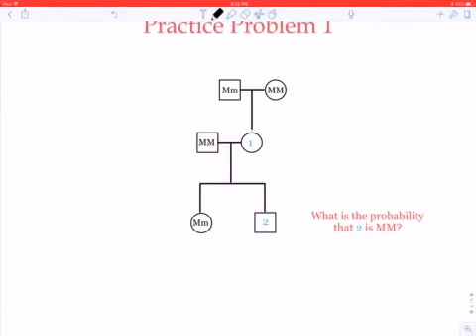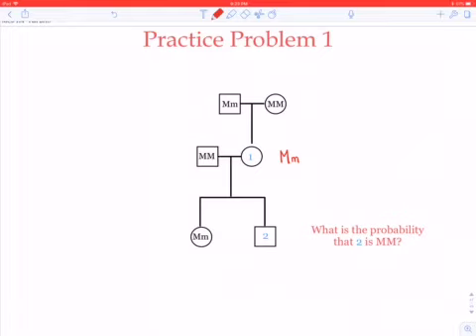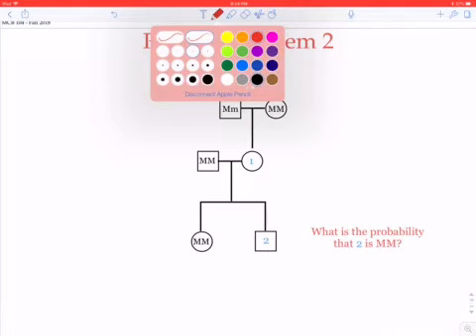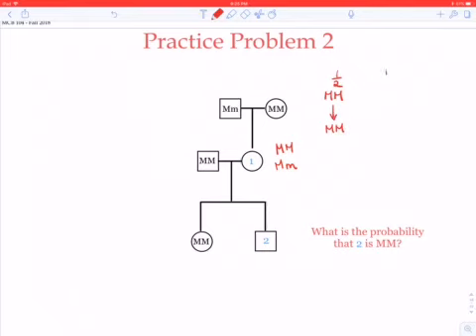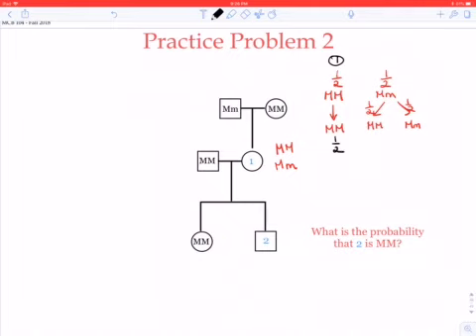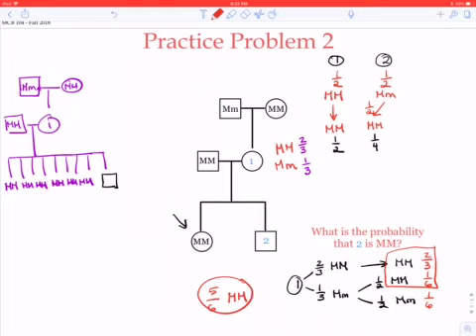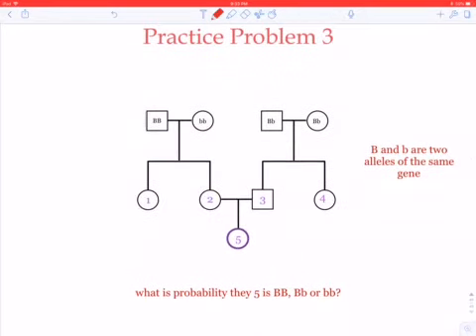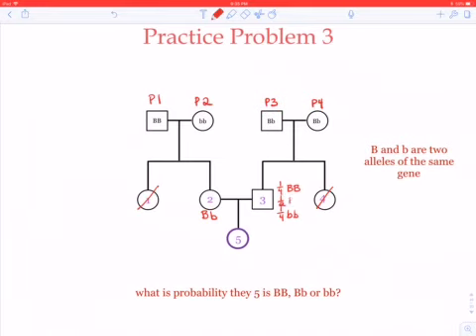MCB104 082418 Solutions